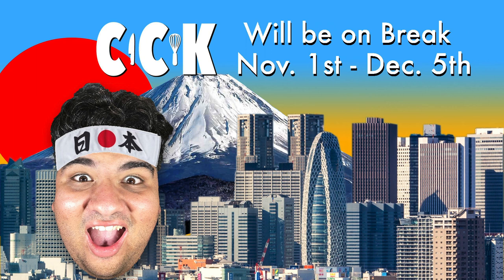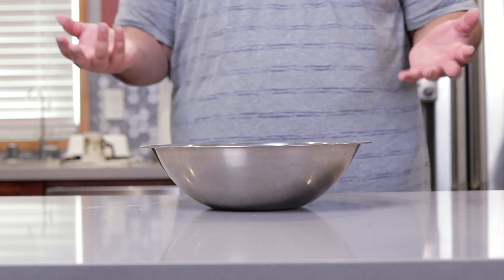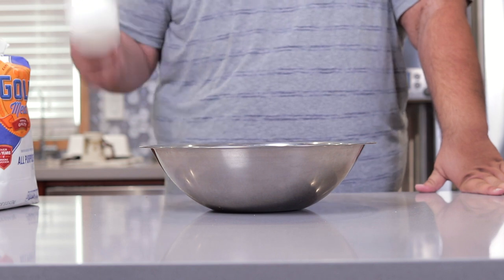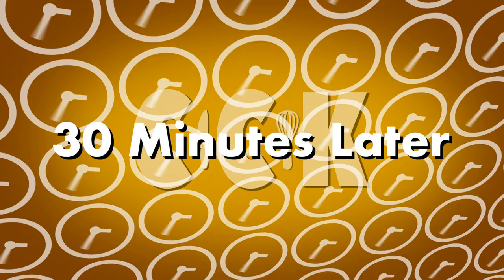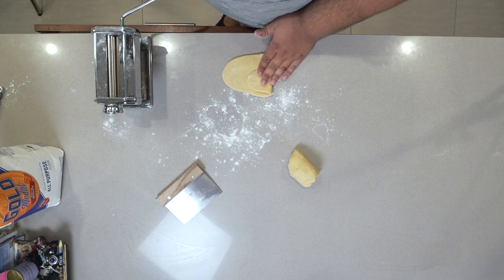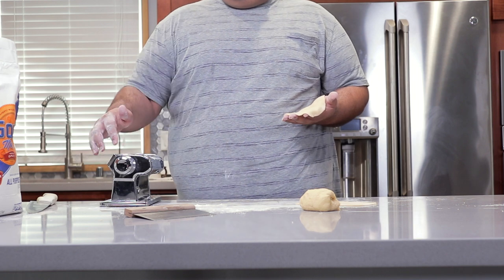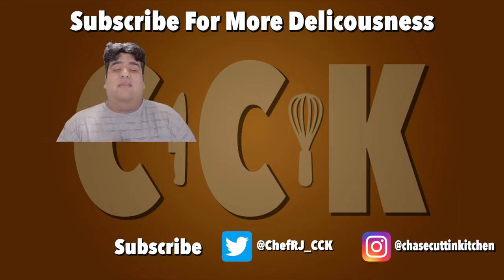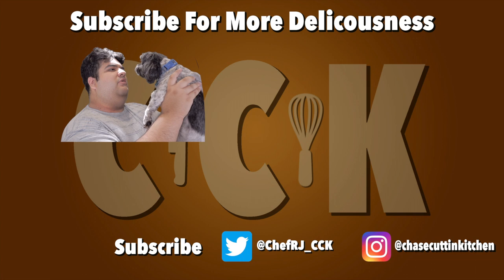Handmade Pappardelle Noodles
While there is nothing wrong with boxed pasta, scratch made pasta is something that is a recipe definitely worth trying once.  In fact, pappardelle is a good starting point any beginners.  Which is good because I too need brush up on my pasta making skills and recipes *discreetly slips you a $20 bill* (whispers) the last sentenced was never uttered.

Pasta Roller

Semolina Flour